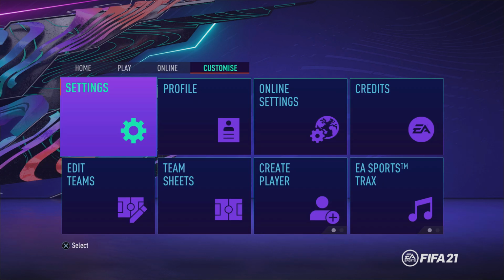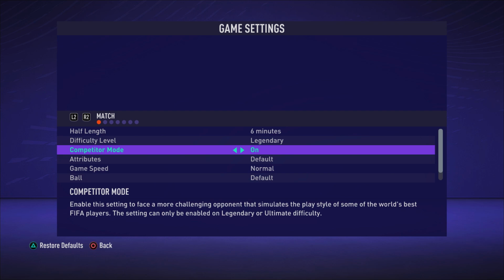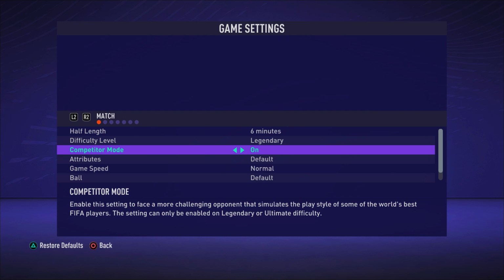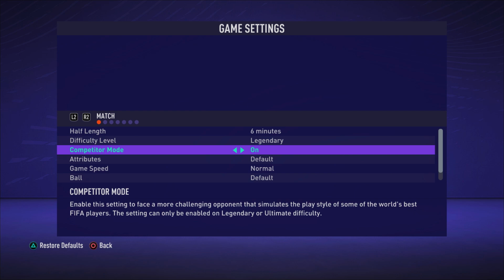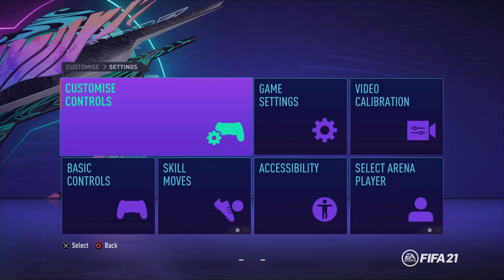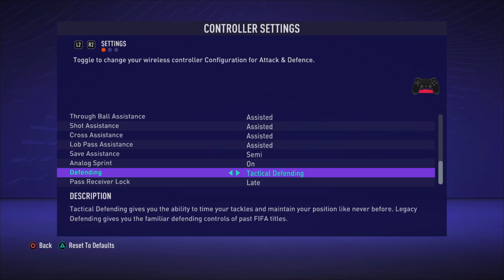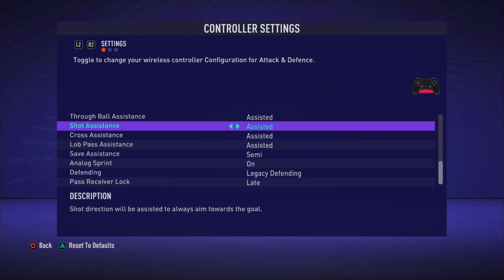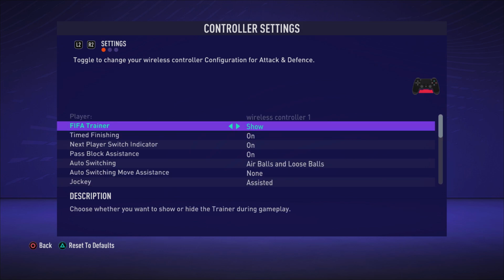2 Settings That Will Help You Win on FIFA 21 💯✅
You might already know this, but here are two settings you can change to help improve your results in FIFA 21.

Welcome to the PSG Career Mode on FIFA 21. The aim of this series is to have fun and learn how all the new career mode features & improvements work.

Be sure to leave a 👍 on the video if you enjoyed it!